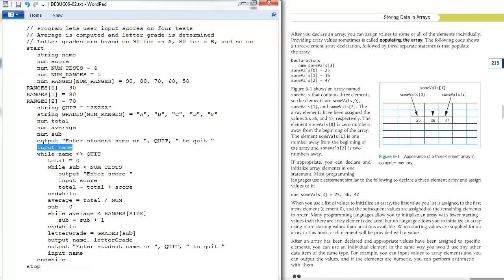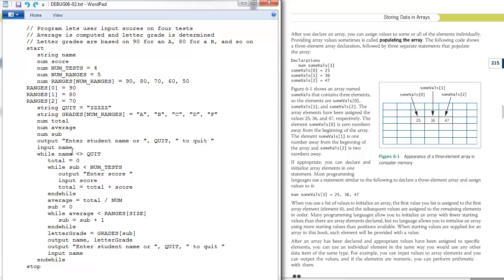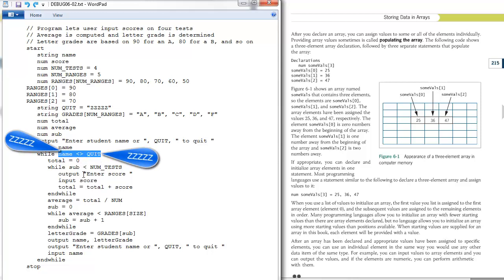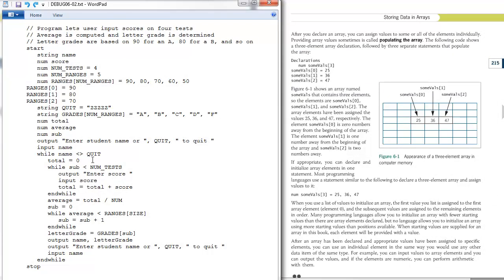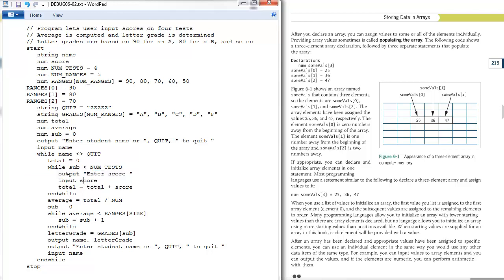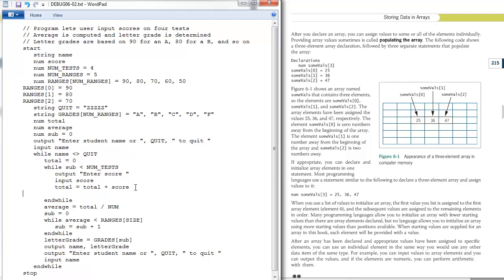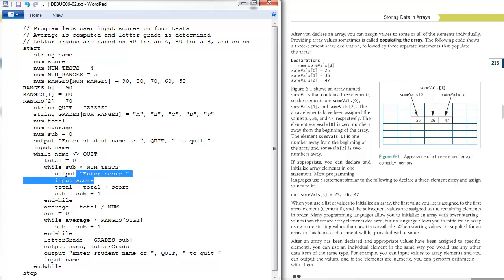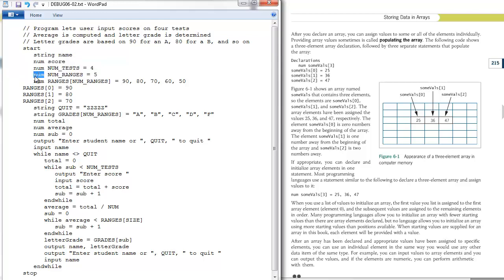DEBUG06-02 (Part 2)